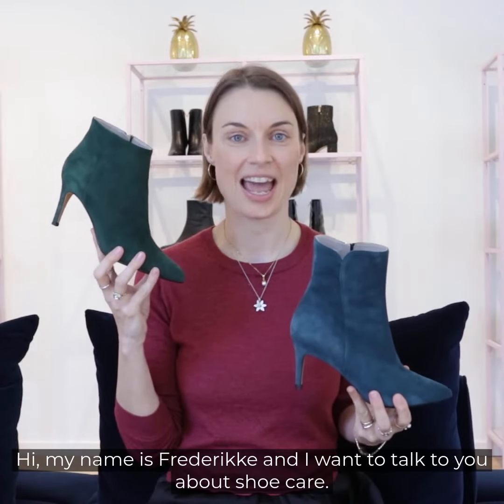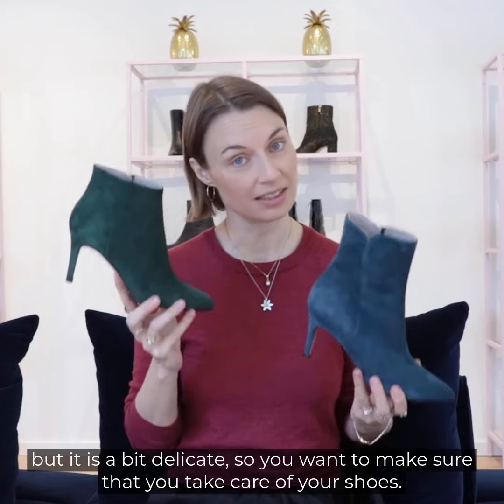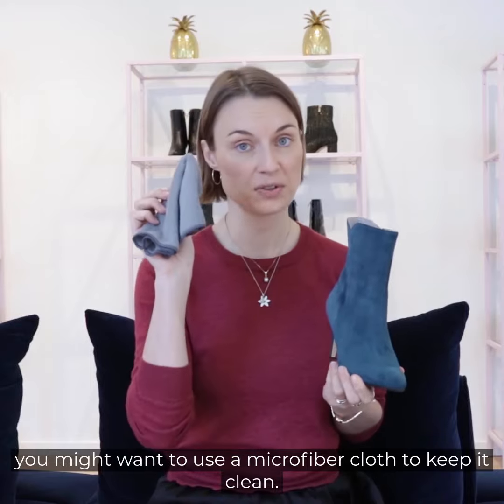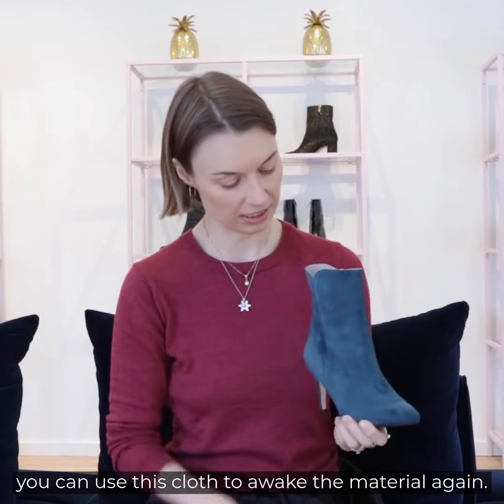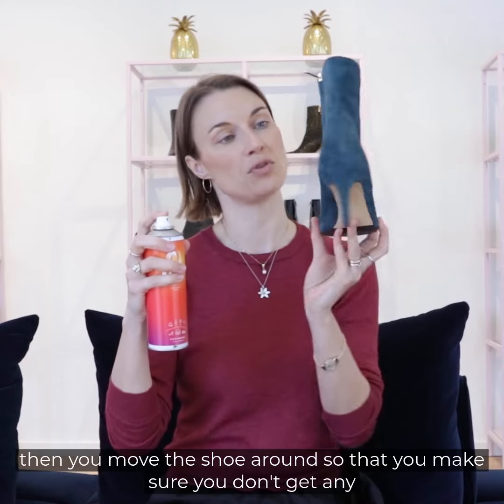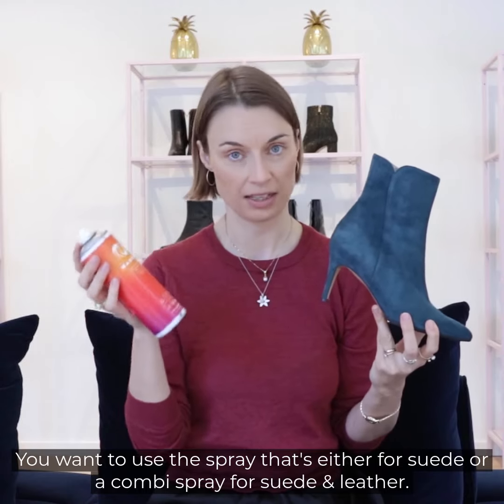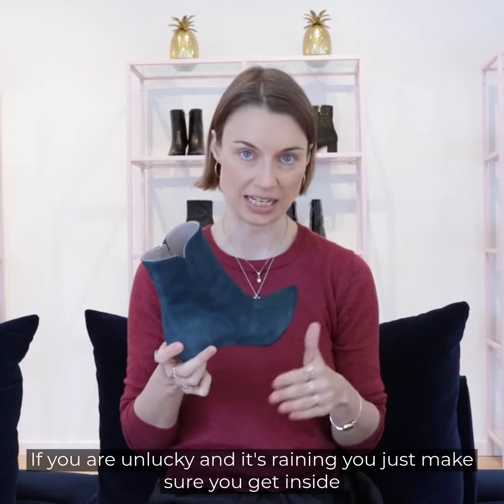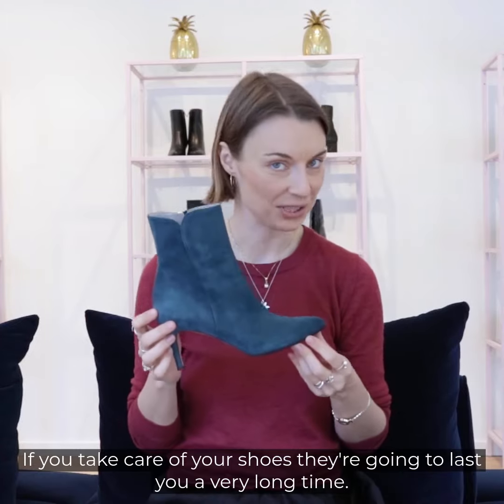Suede Shoe Care - roccamore